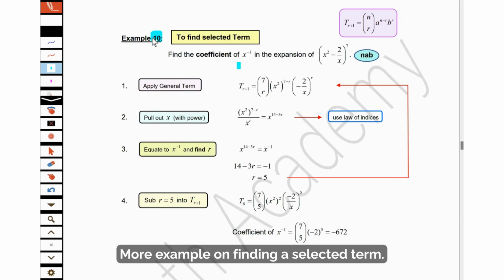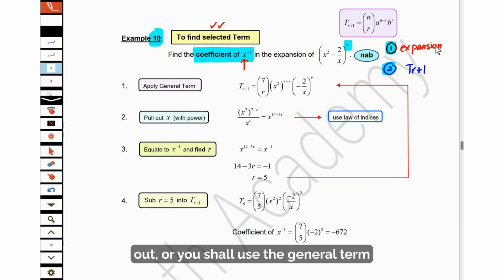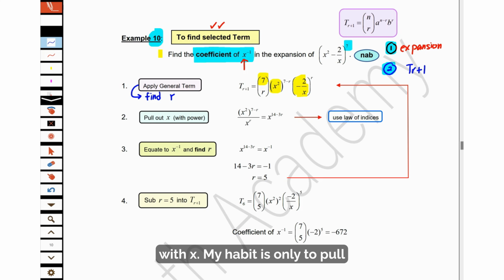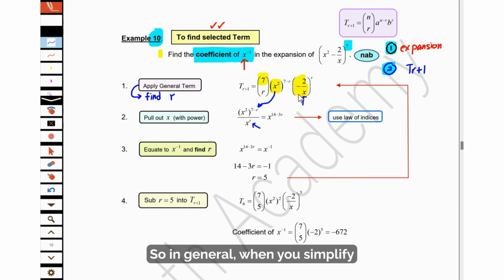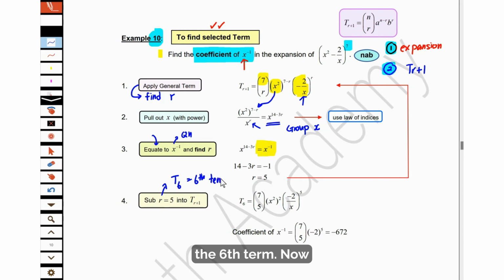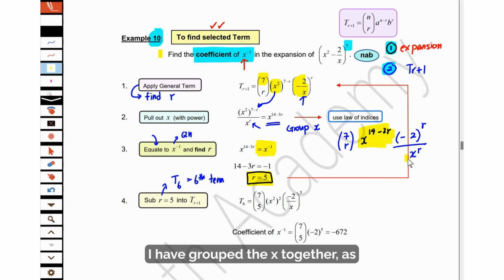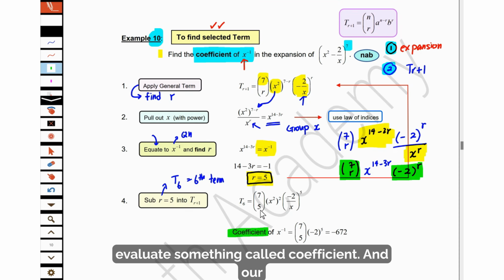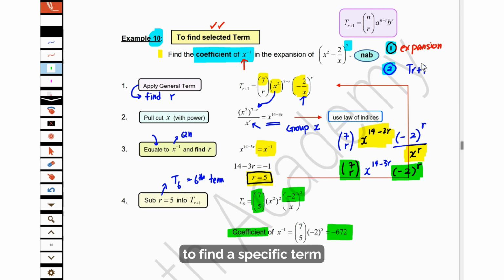Find coefficients of binomial expansion | Sec 3 and 4 Math Tuition | A Math Tuition | Math Academy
We use a systematic approach to find coefficients of terms in binomial expansion

1. Apply general term
2. Pull out x
3. Find r
4. substitute into Tr+1 formula

Co-founder of Math Academy tuition centre, Ms Jolyn Ang is a former MOE school teacher with 20 years of teaching experience. She has graduated from NUS with a degree in Mathematics, and also holds a Postgraduate Diploma in Education, specialising in teaching Math at Secondary School level.